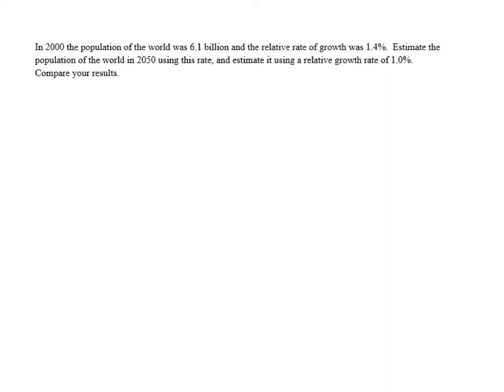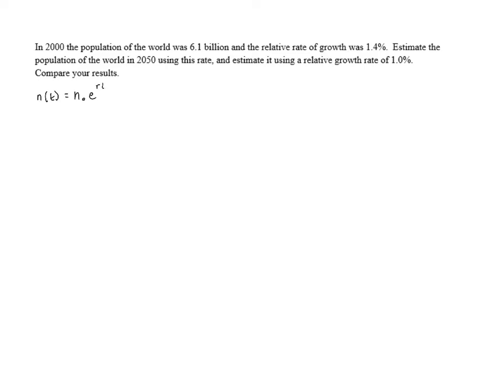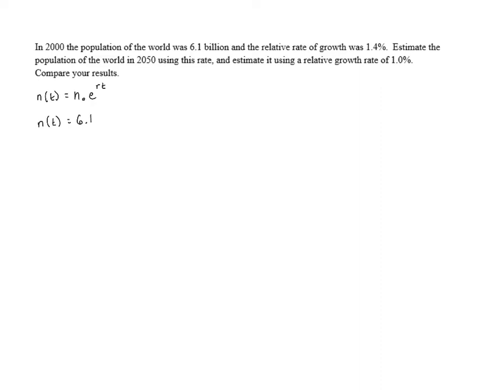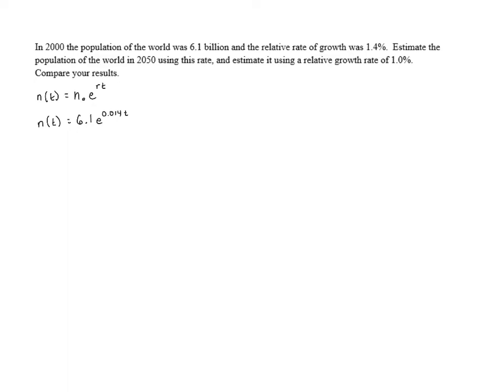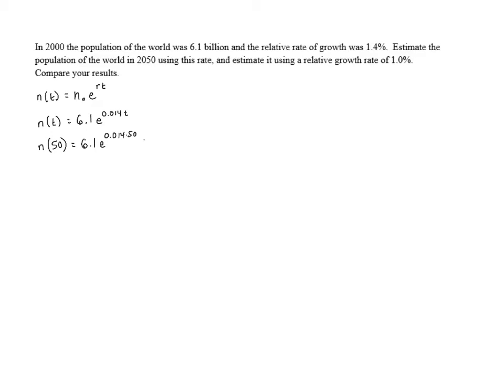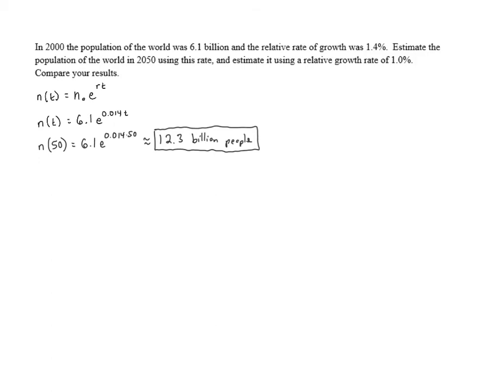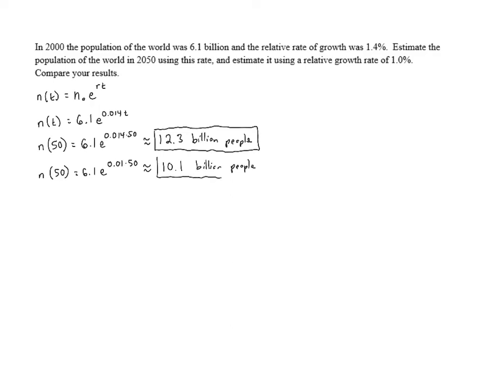Modeling with Exponential Expressions - Problem 1